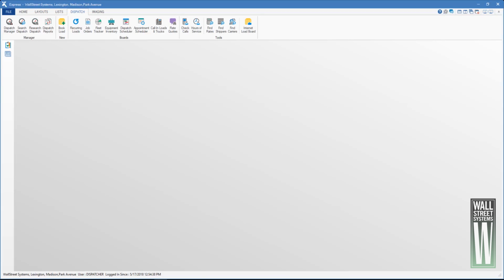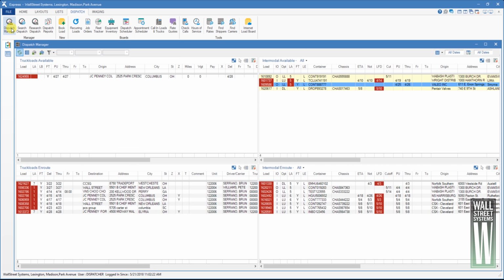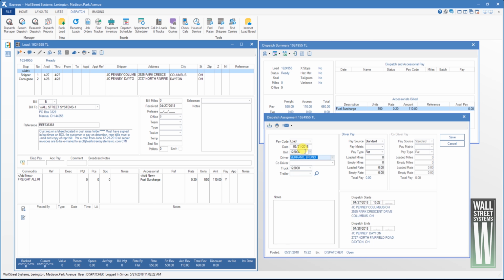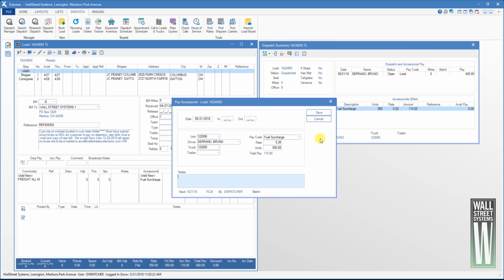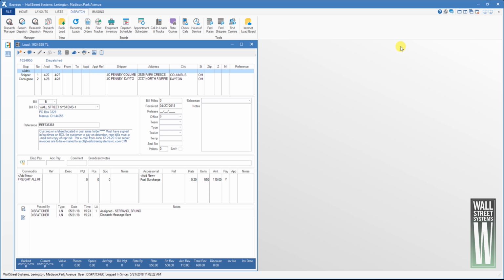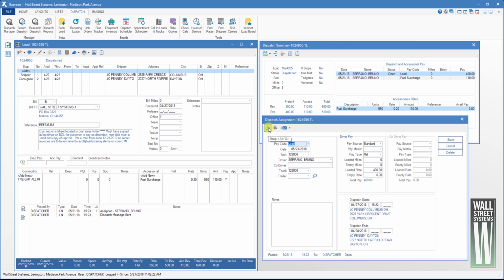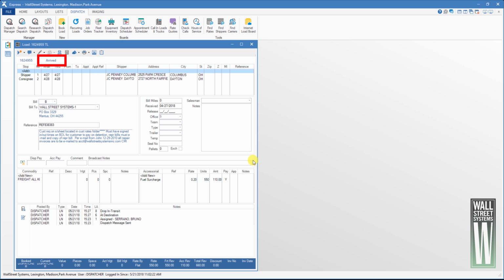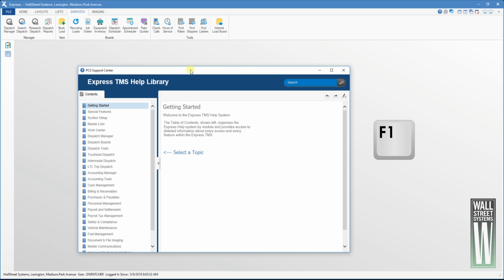Dispatch Truckload Tutorial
Video tutorial on how to dispatch a Truckload on PCS Express TMS.